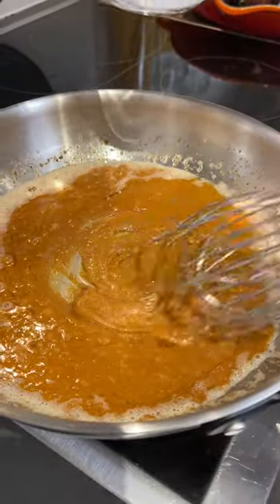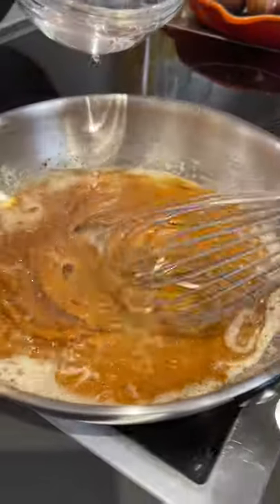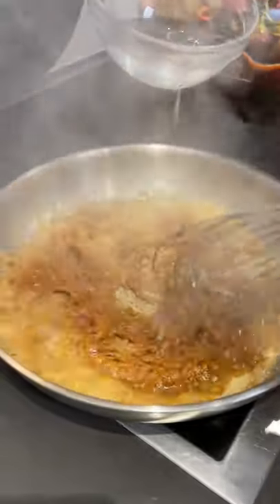How to make Caramelized Fig Dessert | Recipe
Caramelized Fig Dessert. How to make Caramelized Fig Dessert Recipe. Fig. Caramelized figs. Fig dessert.

Almas Healthy Cooking presents Almas Recipes.  Almas Healthy Cooking channel presents another delicious healthy recipe that is homemade and tasty for your family and friends.  You will discover European cuisine with recipes from Italy, Germany, Greece, Albania and Poland, among others.  We will show you how easy it is to learn the basics of healthy cooking from buying groceries to preparing your ingredients in order to build healthy habits and a healthy mindset.  Our healthy food channel will show you healthier simple recipes and ingredient options that are organic and good for your body.  In order to have a healthy mindset you have to exercise your body either through yoga, cardio or pilates to keep your body strong and healthy.  We will show you which organic products are best to use and how to add the most basic of ingredients into your meal.  We will teach you the basics of cooking a great breakfast, lunch or dinner or that occasional dessert for your family using easy to follow recipes.  So let's begin our new healthy recipe right now on Almas Healthy Cooking channel.

How to make Caramelized Fig Dessert | Recipe Part 6

If you like our short cooking idea videos please help us reach a 1000 subs.  Comment, Sub and follow and make sure to click that like button.  Look for more Almas Healthy Cooking presents Almas Recipes on our food channel for some great simple Almas recipe ideas.

Full recipes coming soon along with Blog site